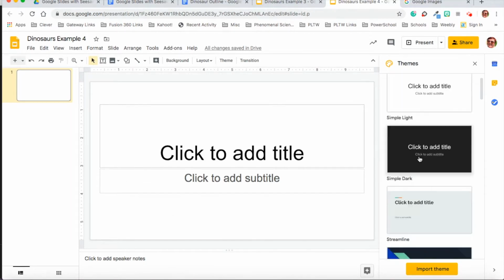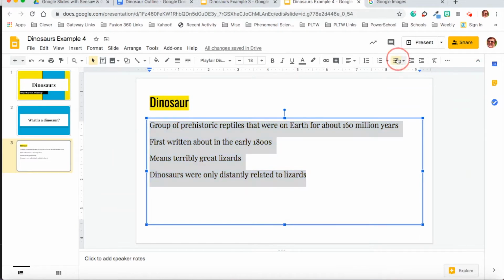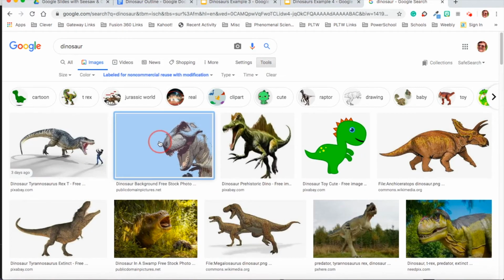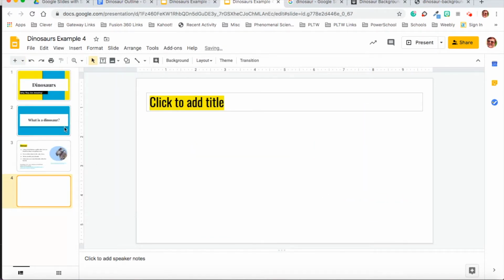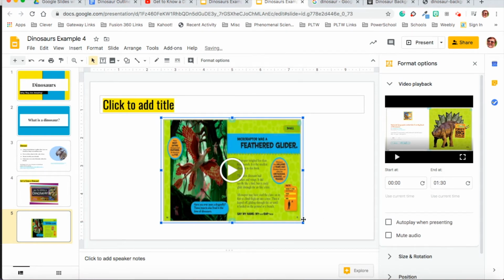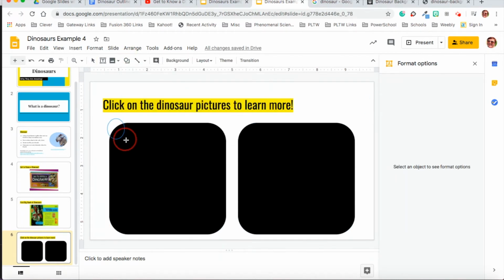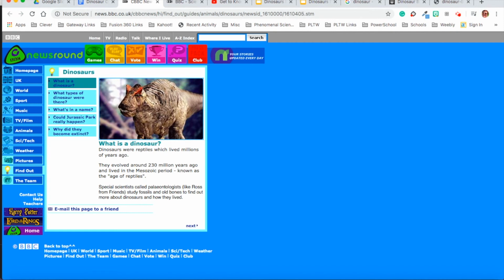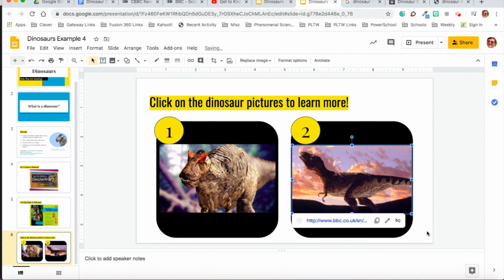Creating Google Slides from Scratch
Learn the basics of how to choose a theme, insert videos, and insert links to websites, as well as keeping fonts and colors consistent.